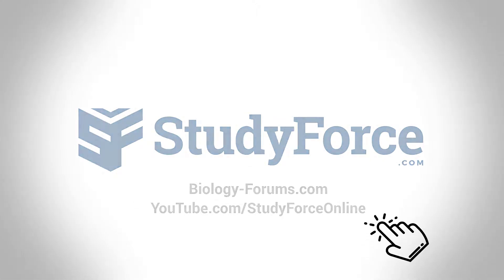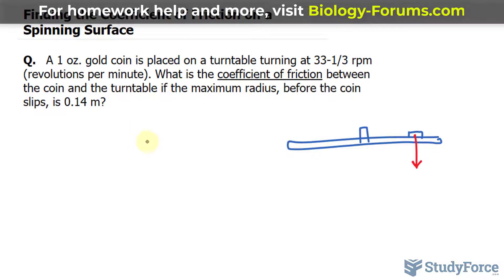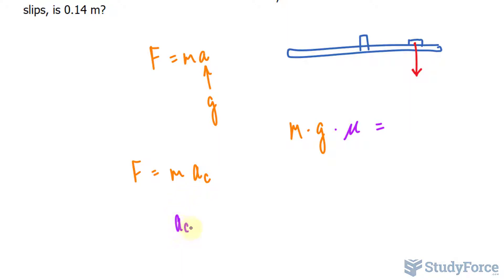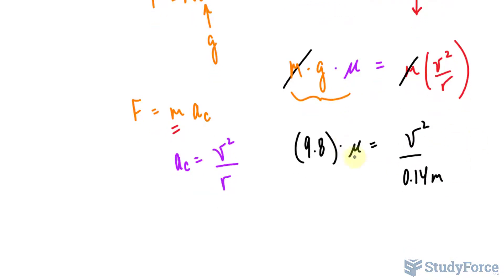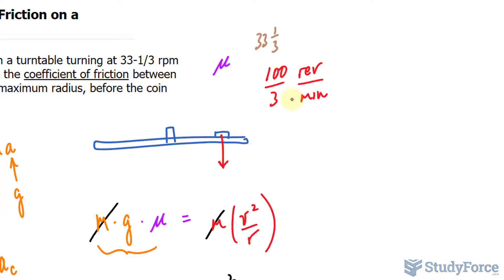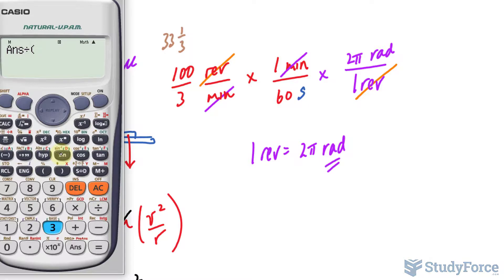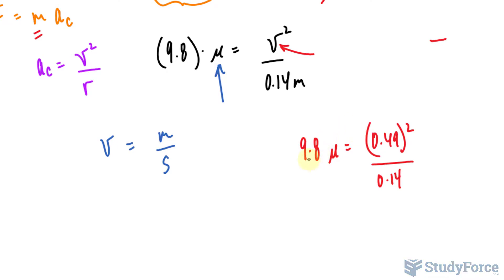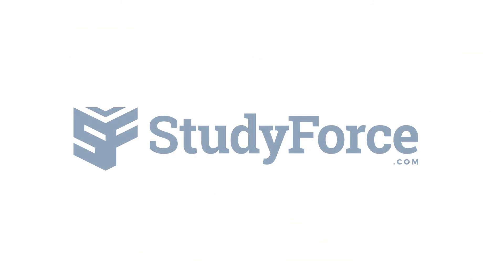Finding the Coefficient of Friction on a Spinning Surface | A 1 oz. gold coin is placed...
A 1 oz. gold coin is placed on a turntable turning at 33-1/3 rpm (revolutions per minute). What is the coefficient of friction between the coin and the turntable if the maximum radius, before the coin slips, is 0.14 m?